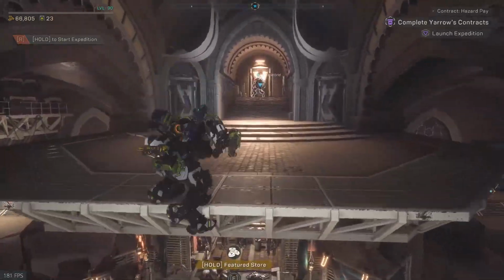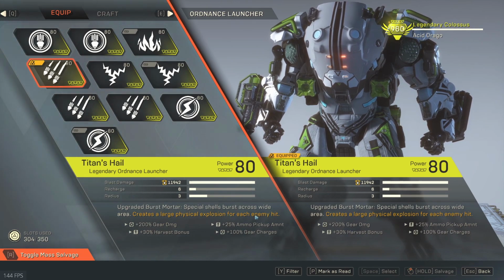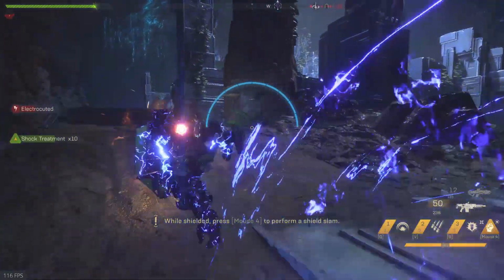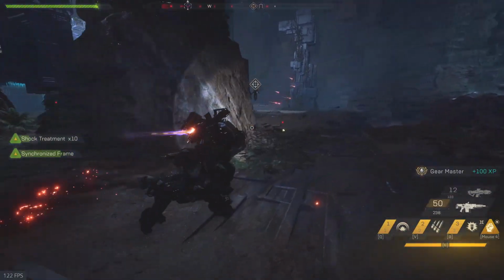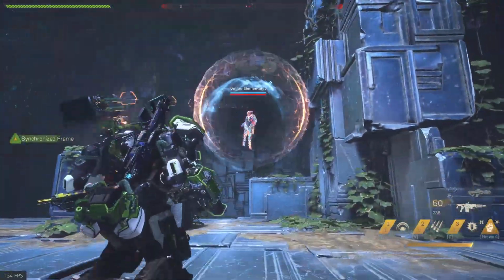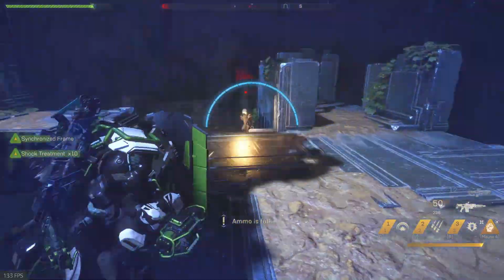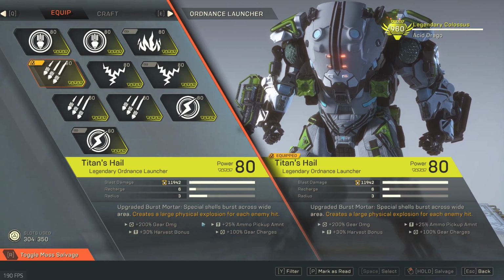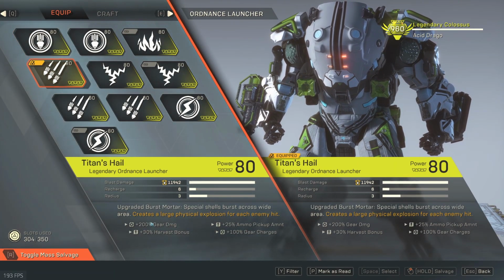Gear showcase of Colossus Titans Hail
A series going over all the gear for the different javelins, a lot of the information is meant for newer players focusing on the gears viability, efficiency, and fun factor. Patch (1.7.0)